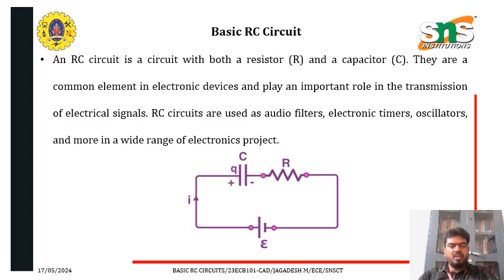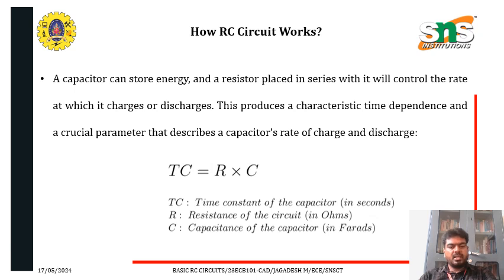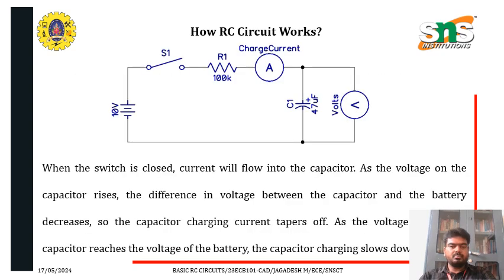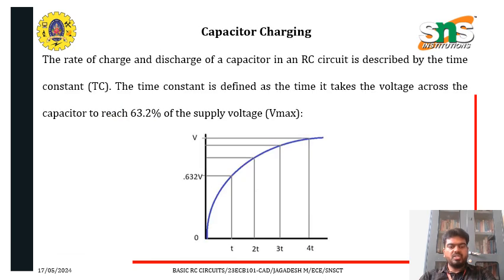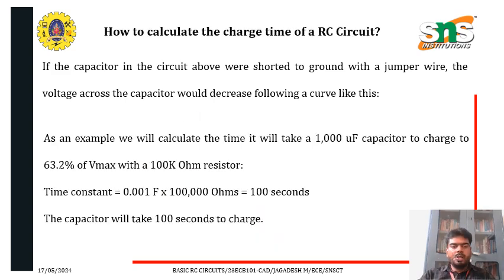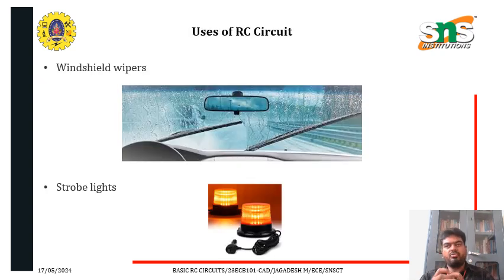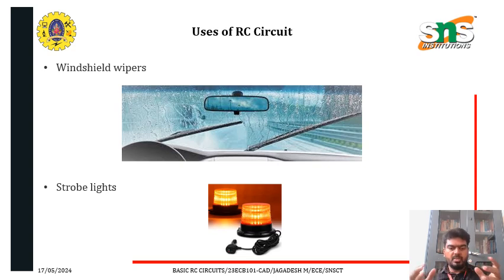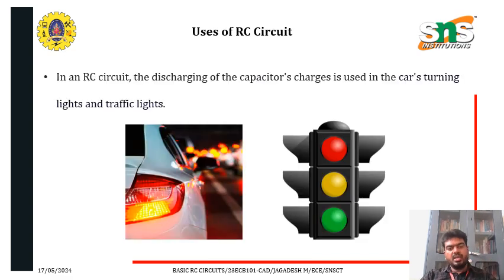Basic RC Circuit | CAD Lecture Series-9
RC Circuit is a special type of circuit that has a resistor and a capacitor. These are two main components of this type of circuit and these can be connected in either series or parallel combinations.